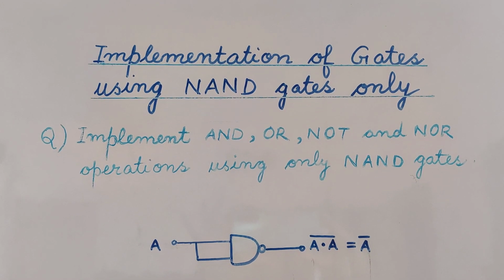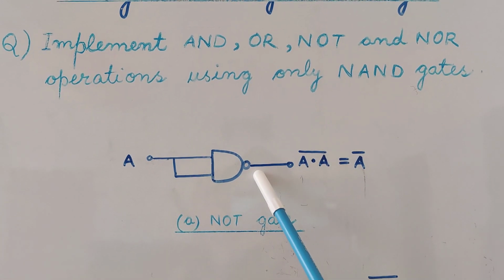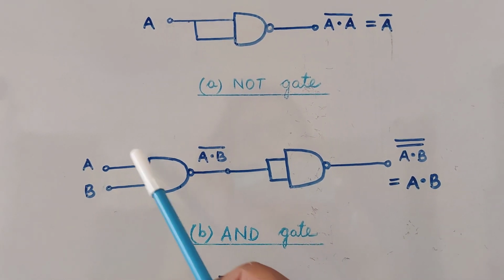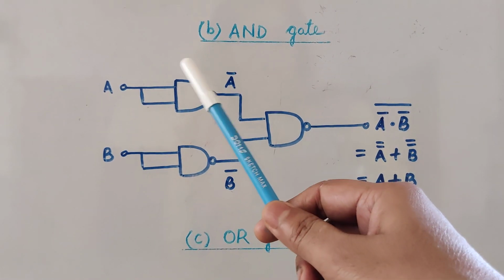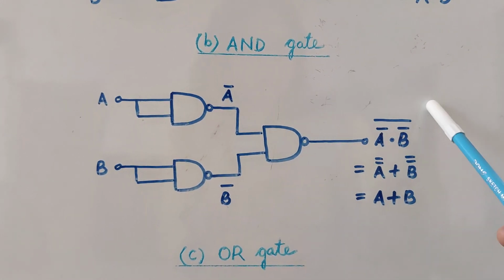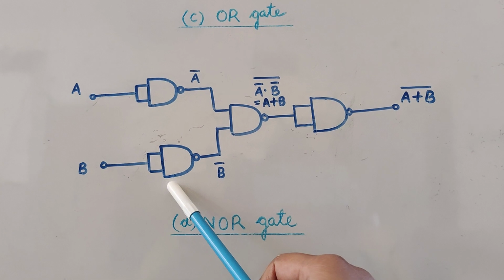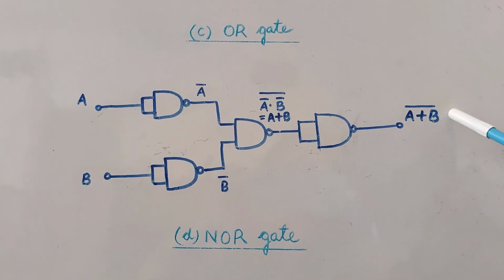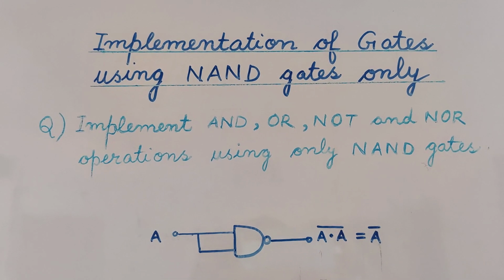Implementation of Logic Gates by using only NAND gates.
NOT gate , AND gate , OR gate , and NOR gate by using only NAND gates